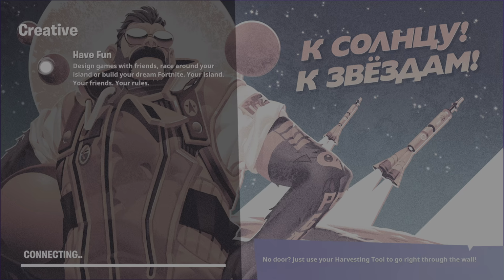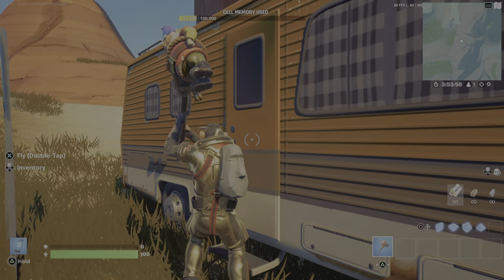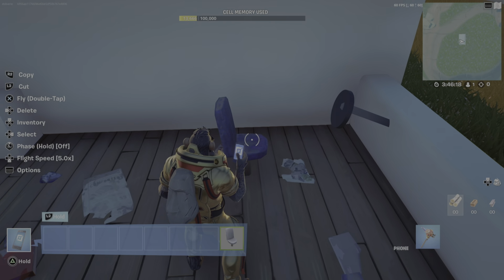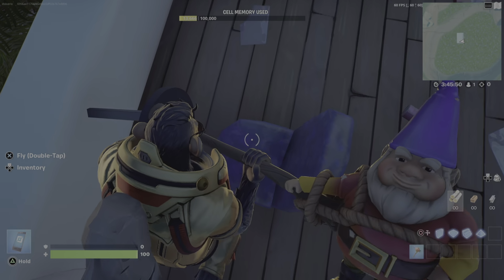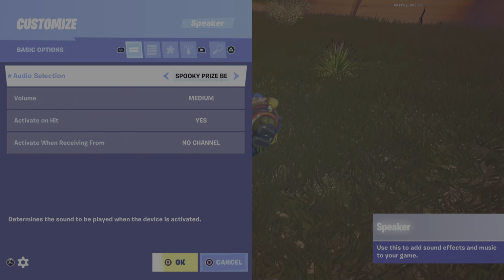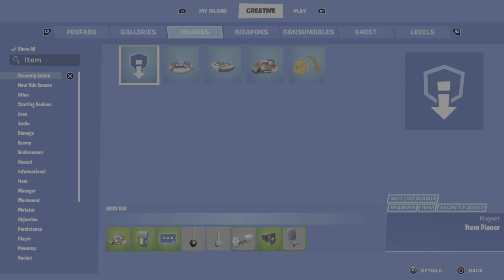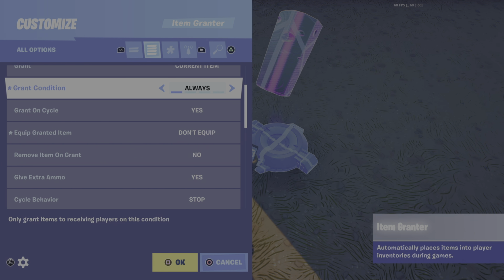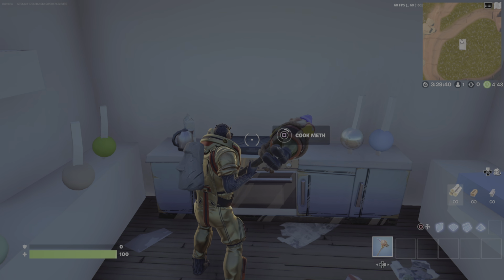Breaking bad RV episode 2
Me a bad builder trys to cook crystal meth and make a RV
Dsilverio hartwell white